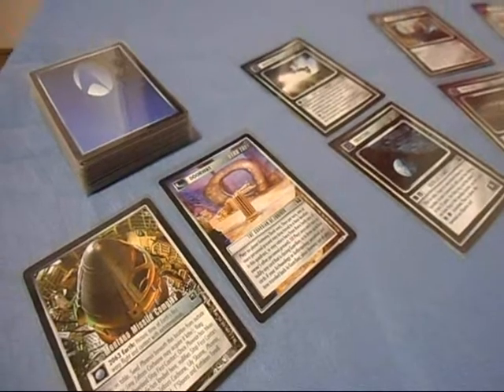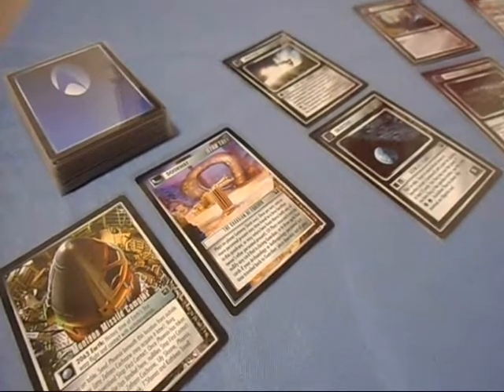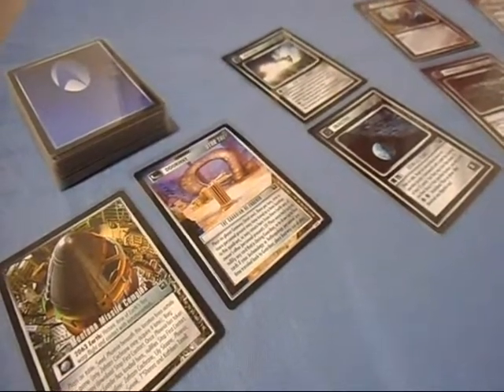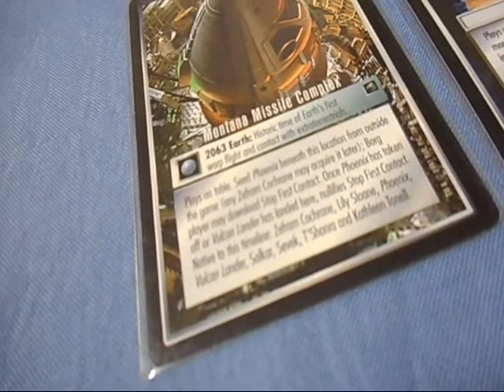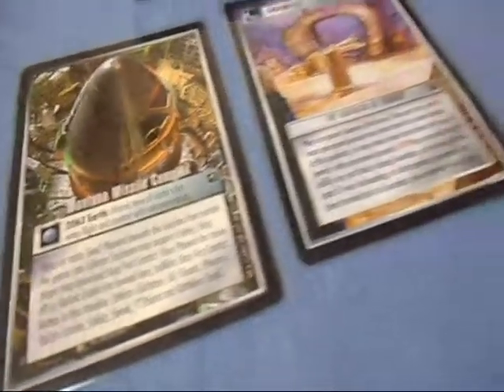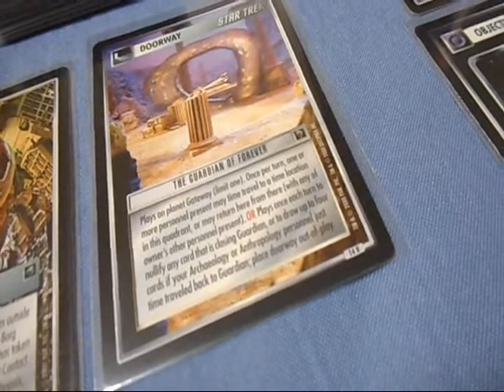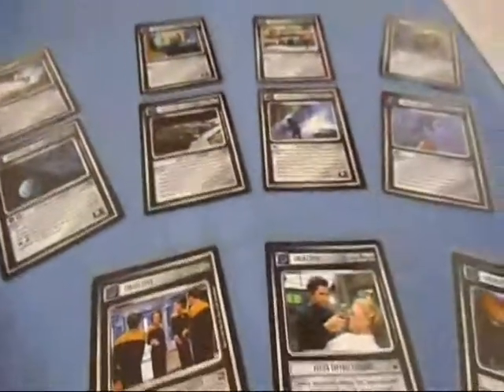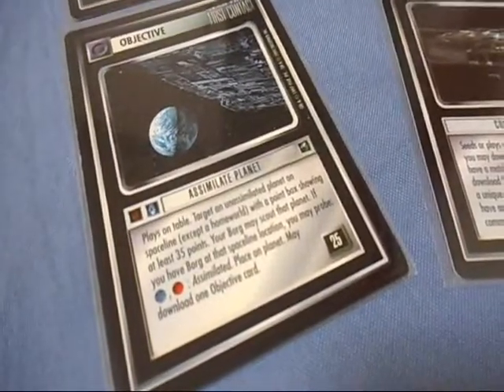The Basics - Time Locations & Objectives (Star Trek CCG)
I know I've already covered Objectives on this show, but I have received a litany of questions on them as of late, as well as Time Locations and how both card types work and integrate with the mechanics of the game. I will do my best to explain!